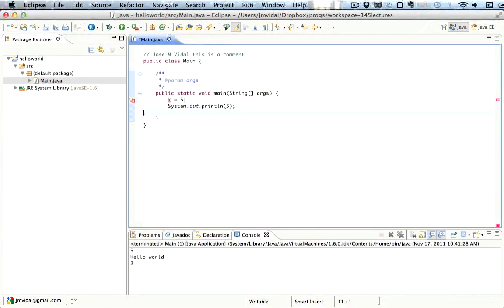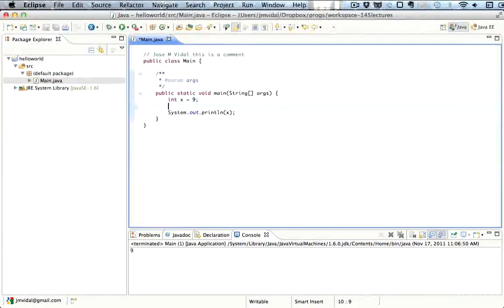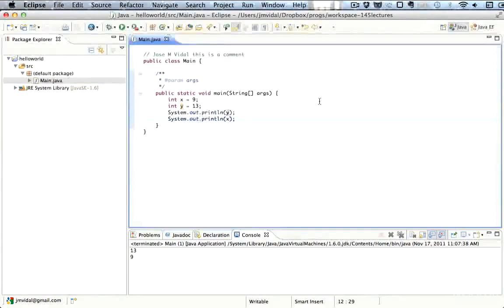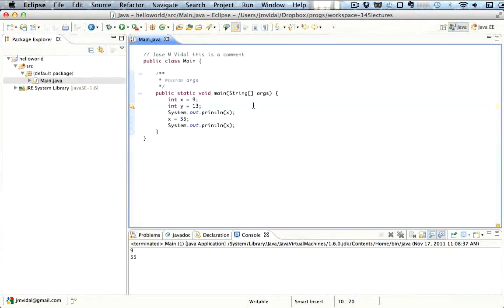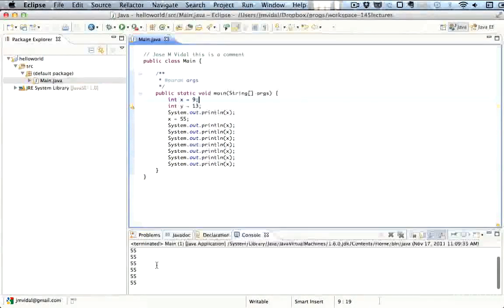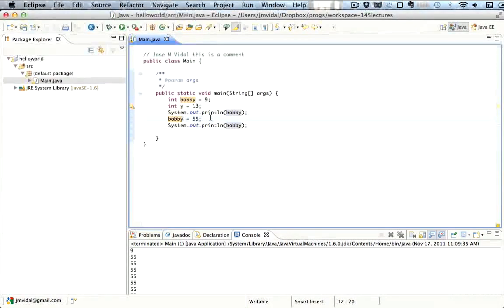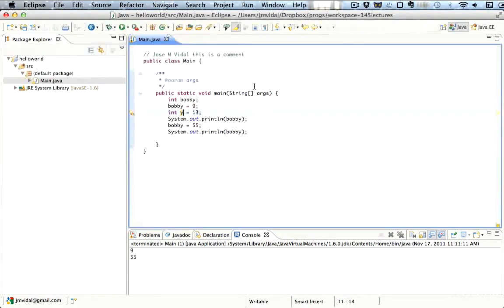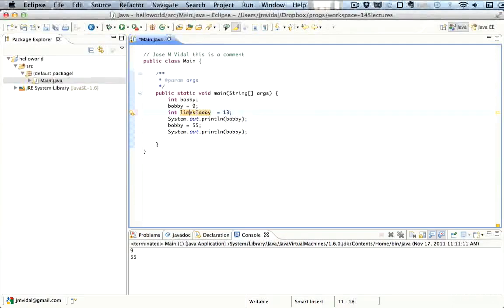Variables lecture 001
previous lectures

Java  programming

01 computer and machine

02 Eclipse